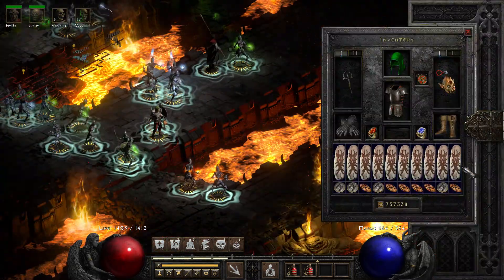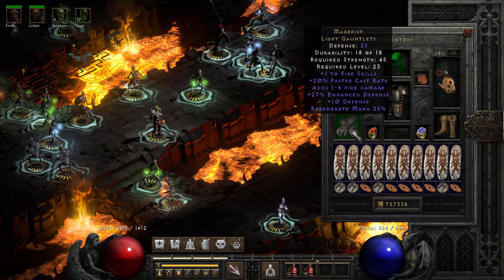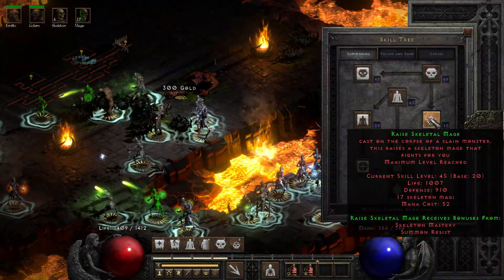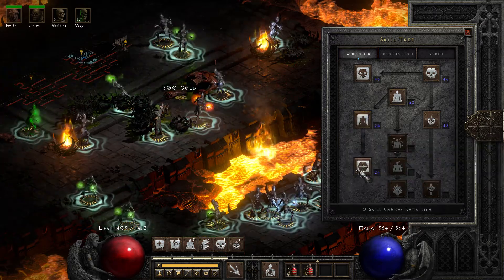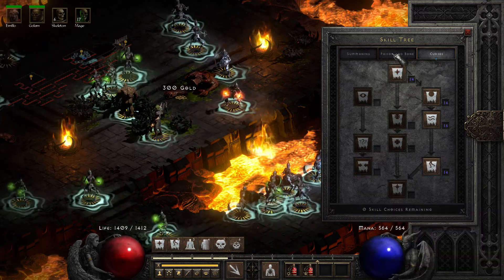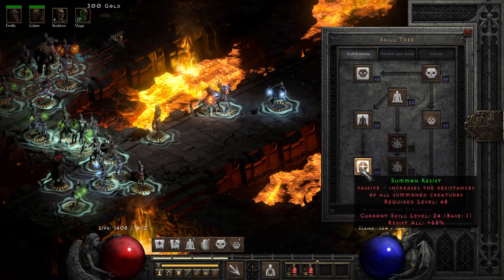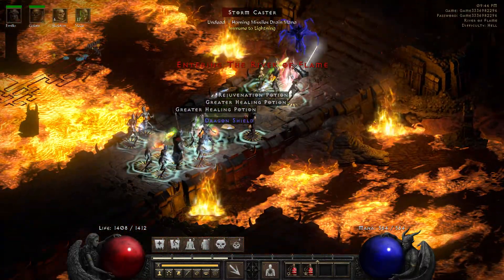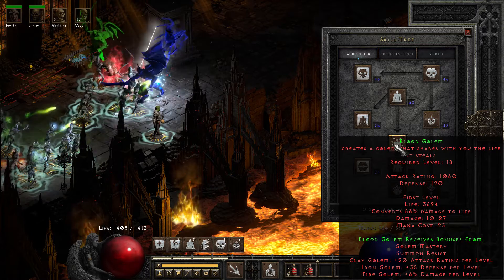D2R Necro Skeleton mages are viable!?!